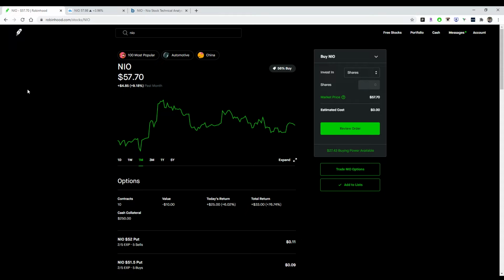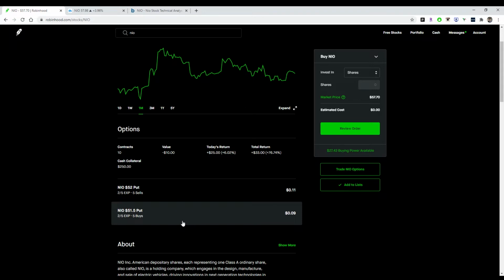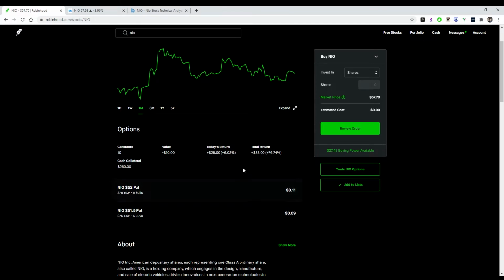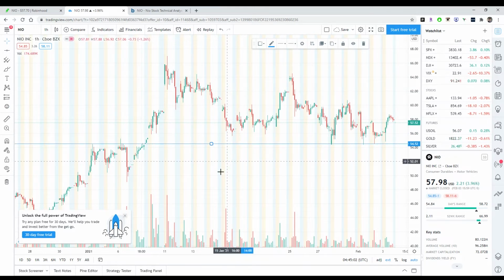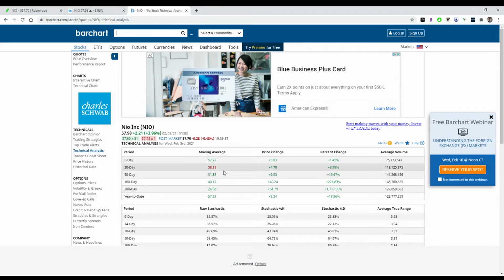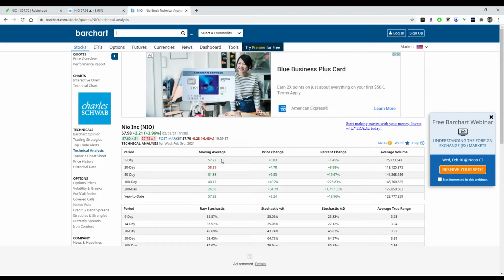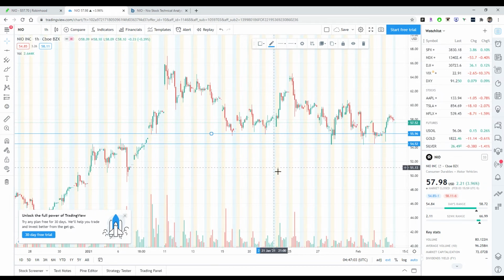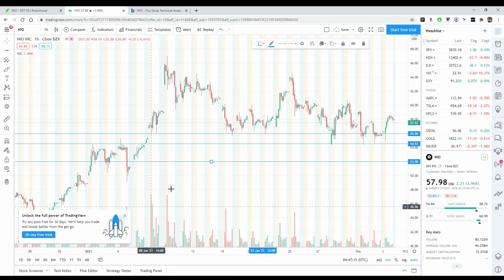How to Find Credit Put Spreads Using Technical Analysis💰💰💰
Credit Spreads are an amazing to generate solid income and compound the value of your account.  I prefer to use credit put spreads to generate weekly returns of 10% in my challenge to turn $500 into $5k and then $100k.  In this video, I discuss how I find credit put spreads using technical analysis.

If you would like to get started with investing, you can try out SoFI a completely free platform.  Using my link below, you can get $50 in free stock